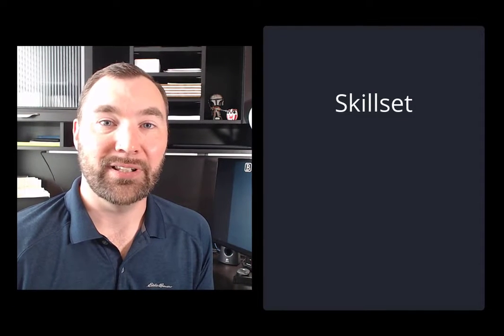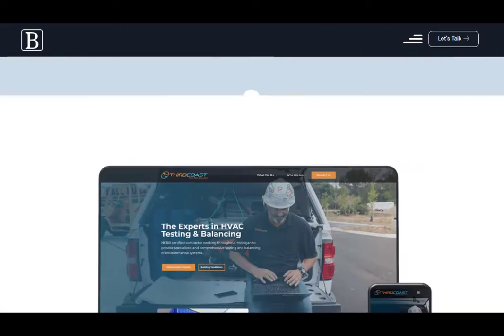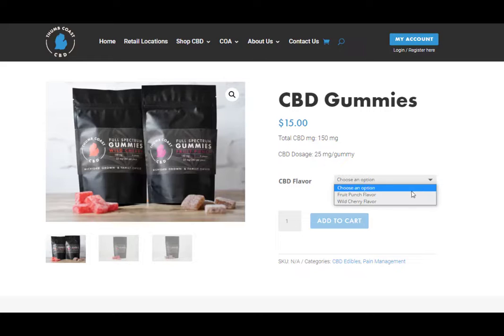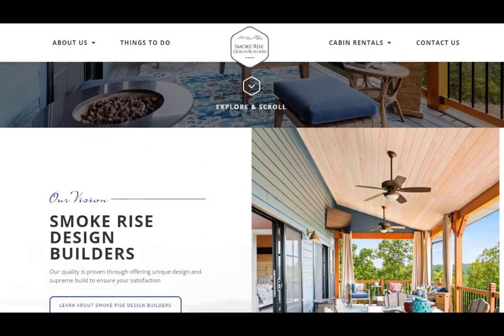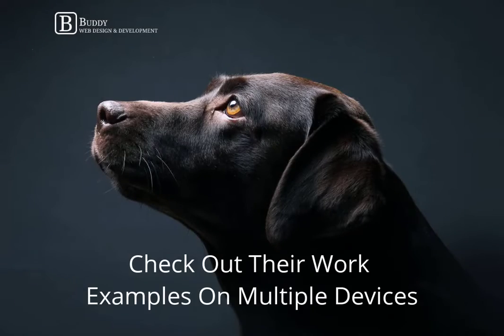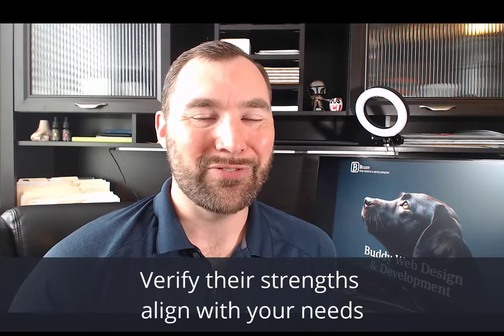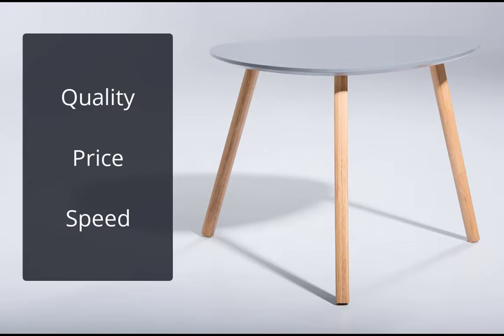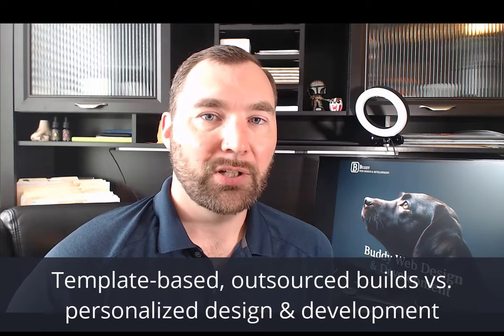Hiring for Web Design and Development - Insider Tips to Consider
There is lots of talent out there, but how do you know which one will be the best fit for your business? We've developed a list of crucial questions (along with the answers you want to hear) for vetting freelance designers and developers.